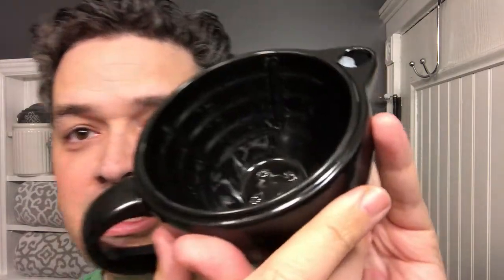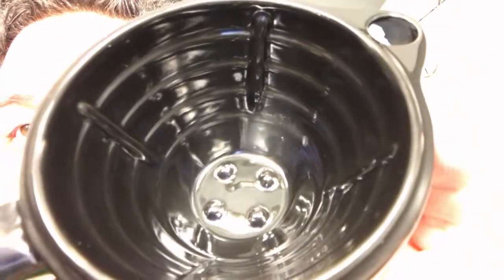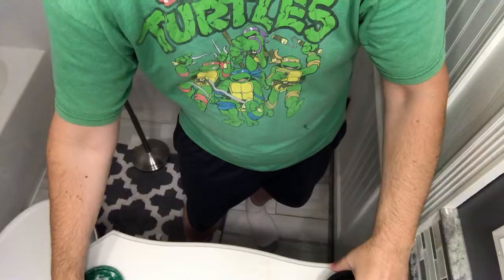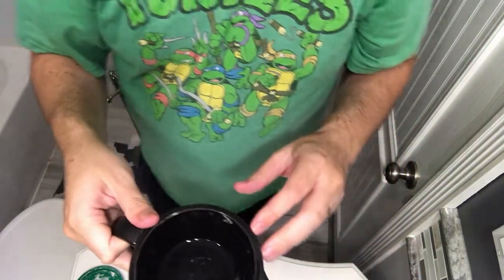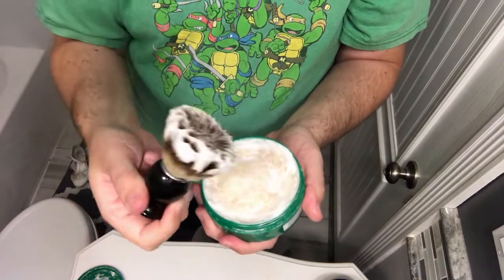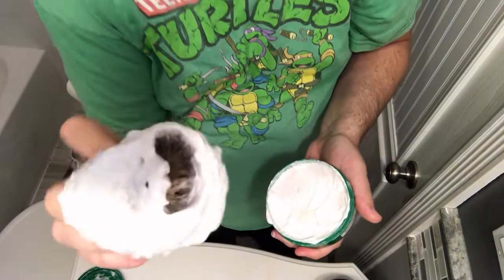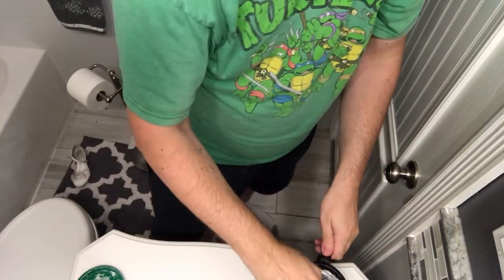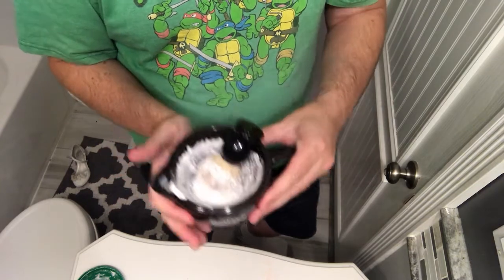Scuttles and More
What are scuttles and how do you use them? In this video, I will tell you how using a scuttle will really up your shaving game. You thought you knew what luxury was! I will also add beginner shaving tips you will not want to miss.

If you are interested in the Qshave scuttle, here is a link to find it:
I get a small referral fee if you click on the link, at no extra cost to you. I think it is a decently priced scuttle, just be careful of the stopper!